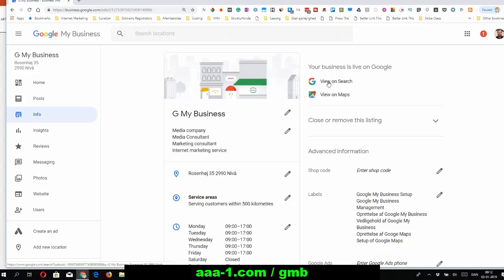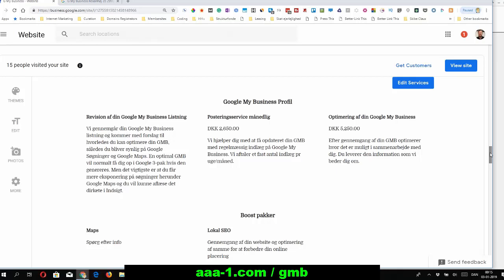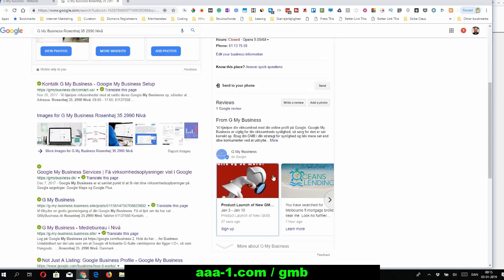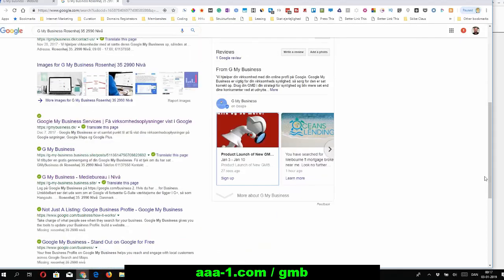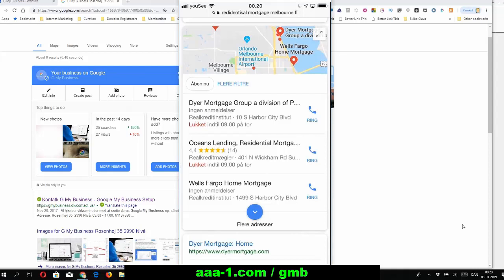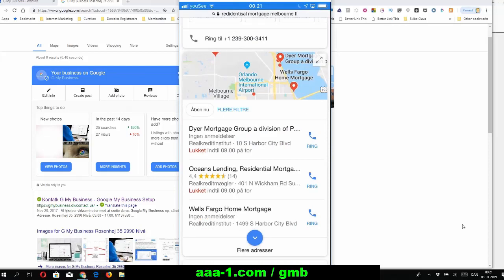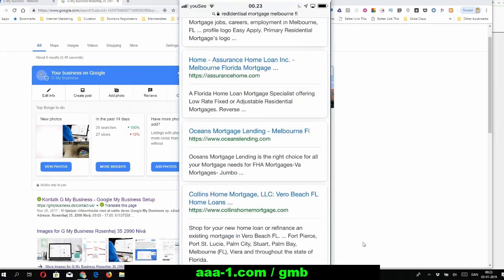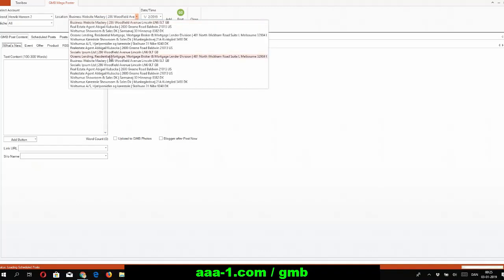Google My Business GMB Training [2/7] with Hugh, Henrik and Patrick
Part 2 of 7 - this live call was excellent and we discovered some creative ways to ensure that our Google My Business page gets ranked over others in my area.

Google My Business is the new "thing" when it comes to getting leads and clients for local business. If you can''t get your business into the 3-Pack in the search results, chances are you are not going to be found.

In this training we go over what it takes to get into the Three Pack and be found on Google My Business. Once you learn this you can charge very good money to clients for this service.

GMB Factory is an amazing platform set of tools and training to help you get guaranteed results and get your business(es) into the Three Pack. Follow the link above to get involved so you can rank your local businesses as easy as 1-2-3.